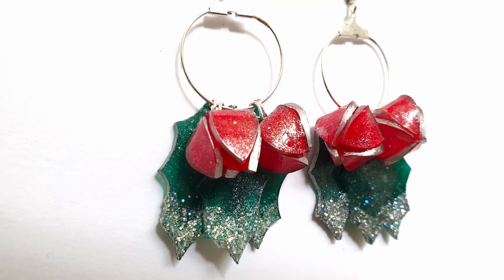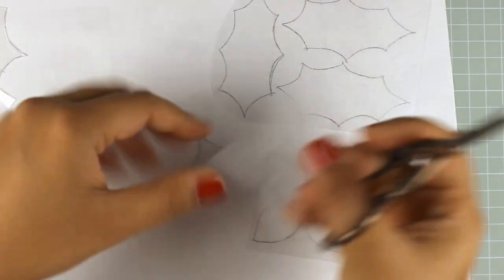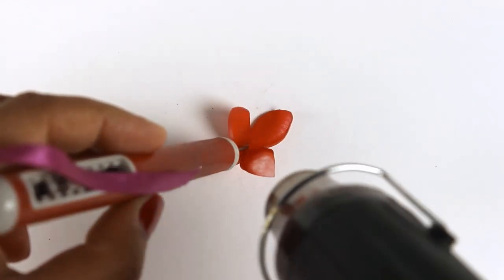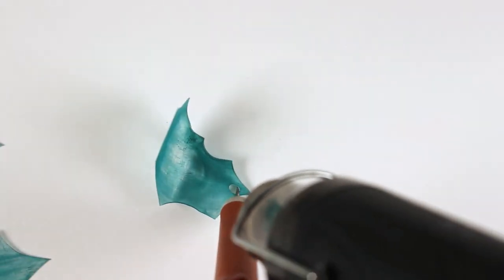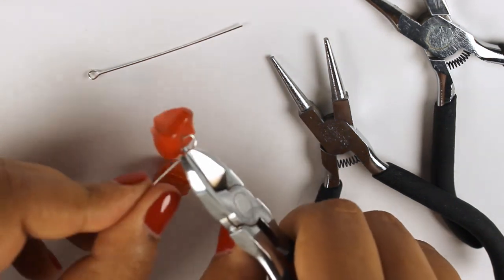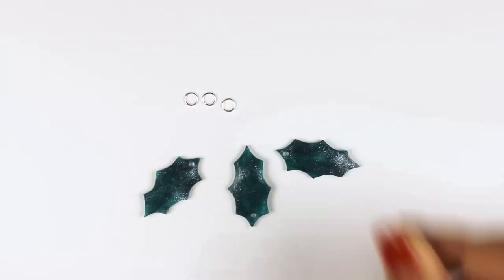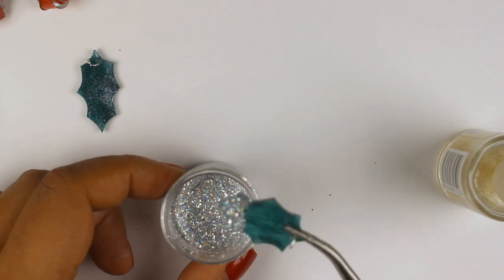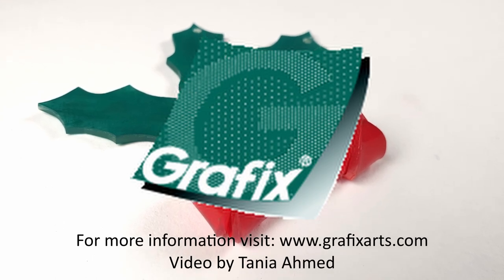Grafix Sanded Shrink Film Christmas Earrings by Tania Talat Ahmed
Spread some holiday cheer with your own handmade holly and berry earrings made with Grafix Sanded Shrink Film. Wear them to a party or give as a gift to a loved one, either way, these earrings are sure to produce a smile.